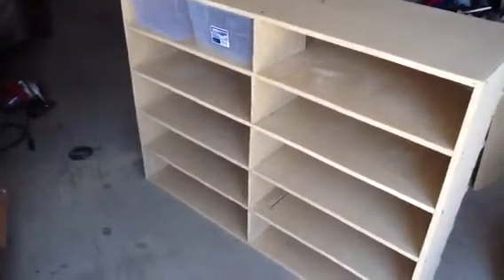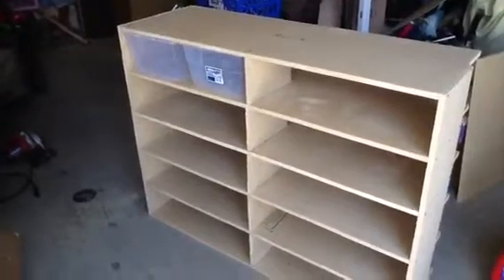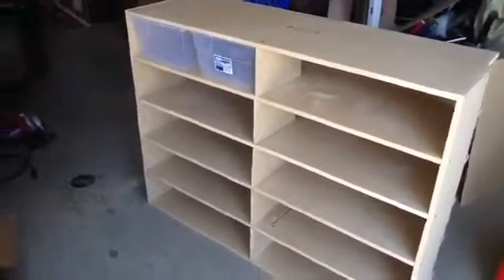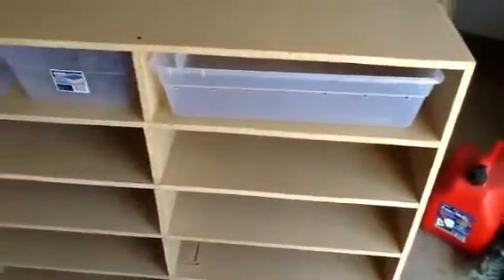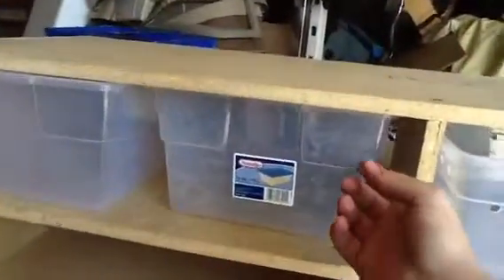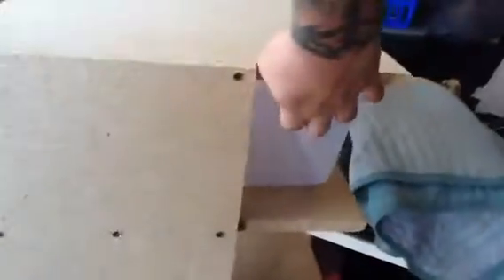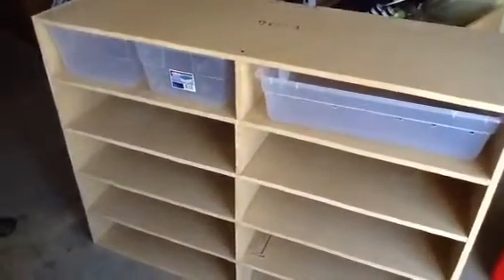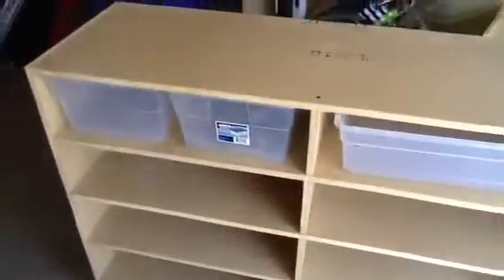New reptile rack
I just made this reptile rack. Still need to paint it but it holds 20 each 16 quart containers... Going to make one more just like this one to stack on top of each other to make 40 tubs total.